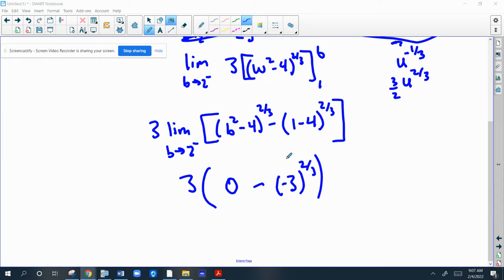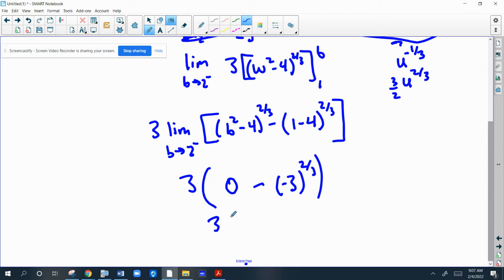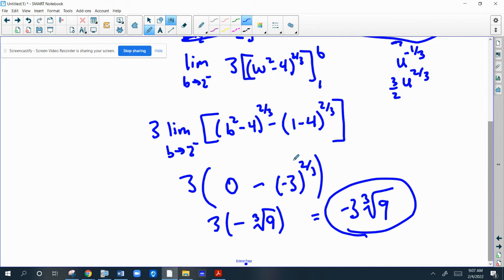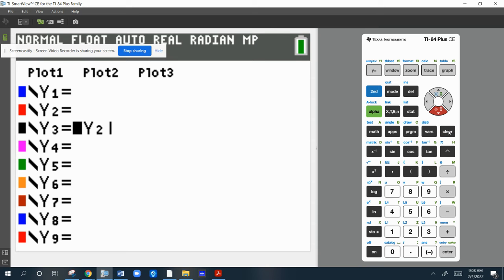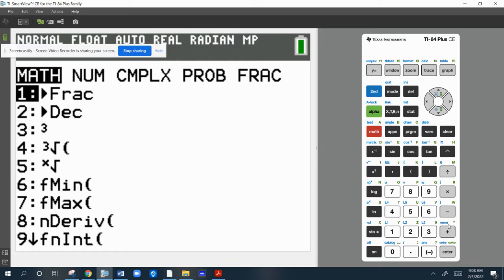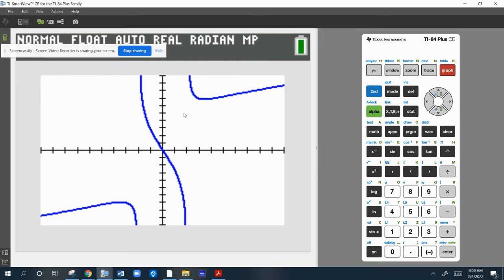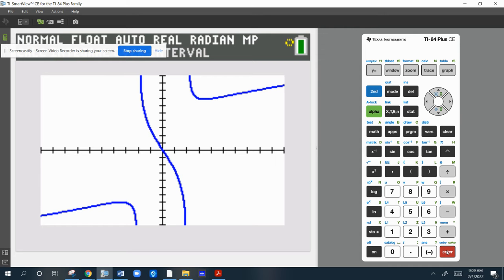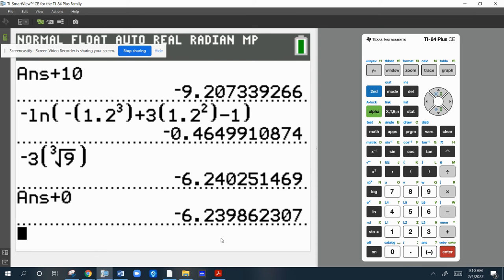Improper integral (part 2)